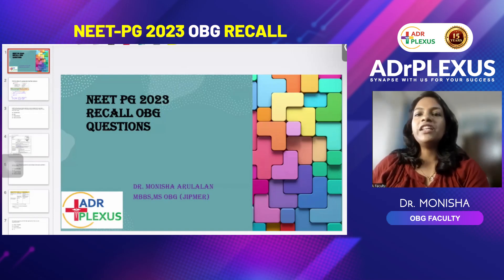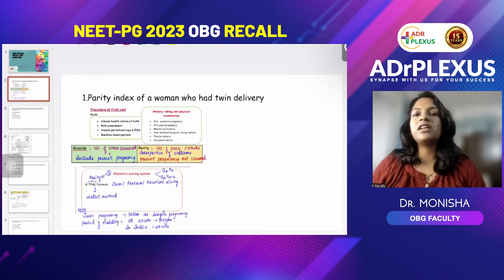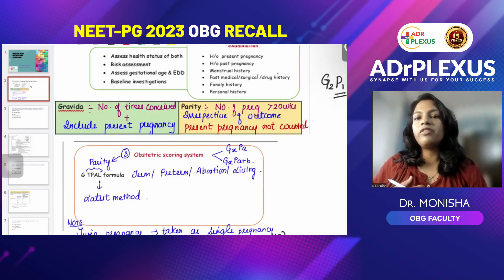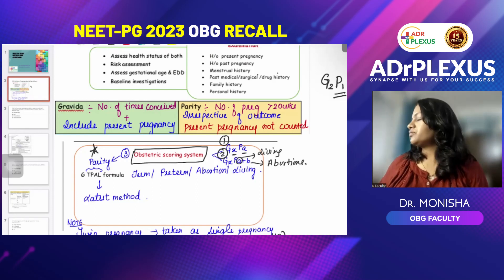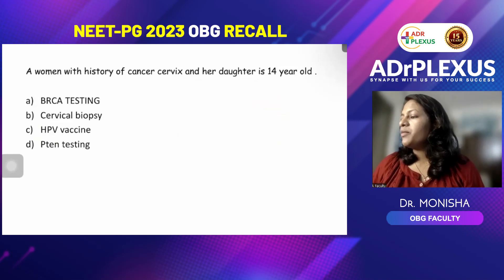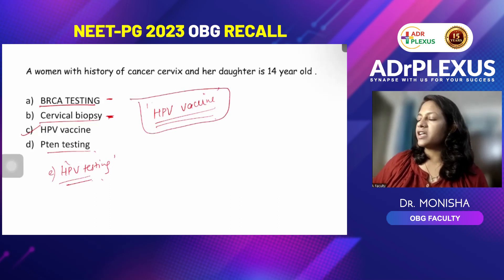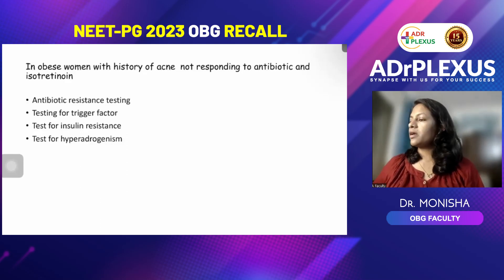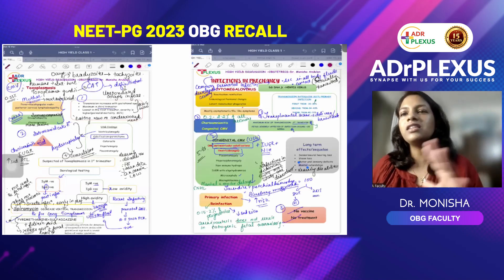ADrPlexus NEET PG 2023 - OBG Recall by Dr Monisha - 100% Strike Rate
ADrPlexus NEET-PG 2023 Recall OBG : ADrPlexus repeats once again a strike rate of 100% from OBG workbook series by Dr Monisha

Download ADrPlexus Medical Learning APP for the Most Interesting PUZZLE GAME (Learn and Earn)

If you were looking for more info about last month strategy for INI-CET 2023 using adrplexus, please check out adrplexus courses